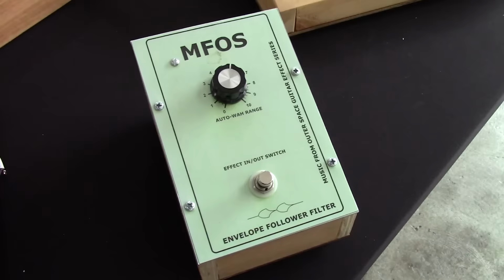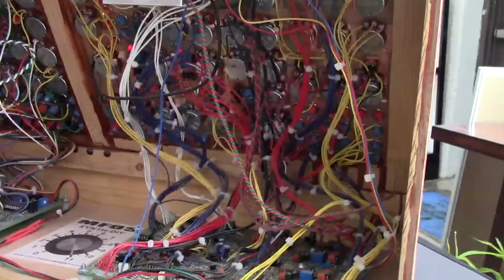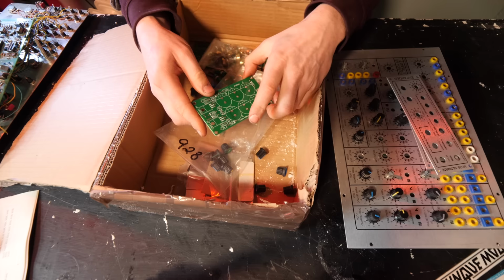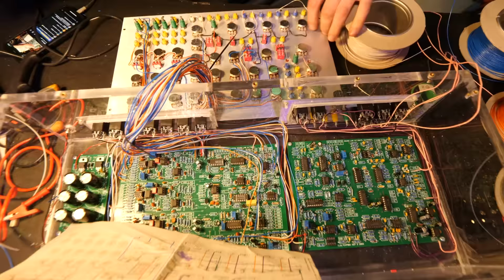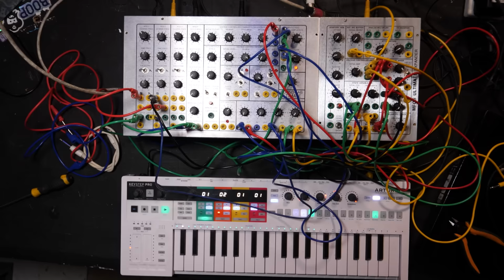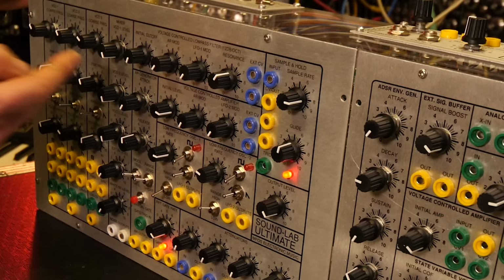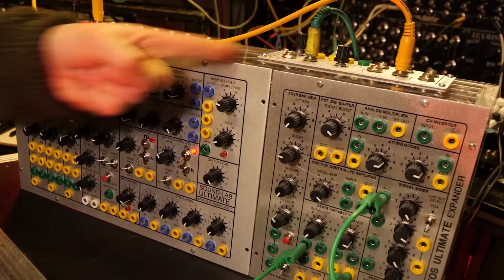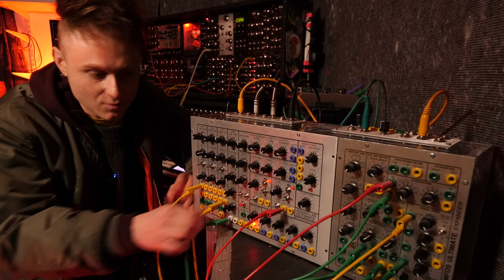What Is Music From Outer Space? And Why Is It So Influential.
MUSIC FROM OUUUUTERRRR SPACCCCEEEEE
@synthcube749  MFOS PCB's AND KITS :-
Massive Thanks To Mike At Synthcube for the interview and footage of the MFOS synths!
MUSIC FROM OUTER SPACE :-
List of Gear/Electronics I USE :-
THANKUS HUMUNGOUSO to :-
Jason Kostempski
TheTechromancer
Darren Mackay
DeltaByte
Steve  Jones
Paul F
Cameron Luteraan
Ande Spenser
Arnix T-Bone
Vaz Daqui
Dai Stanton
Jason Kuehl
Aaron Ritter
David  Boudreau
Roland G. McIntosh
casey
CoFFeeTaBLesE
Joe Pino
David Dolphin
Matt Followell (PDP-7)
Miles Flavel